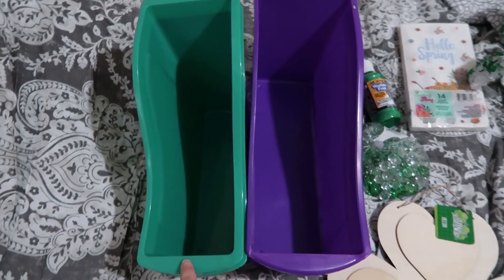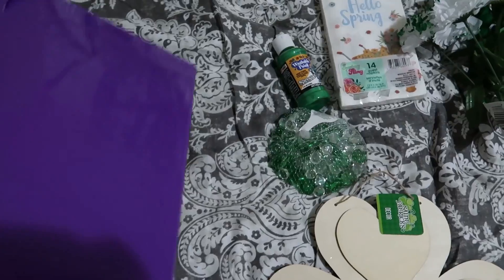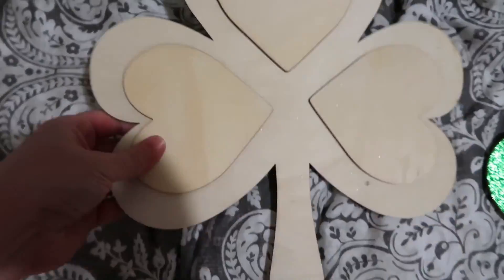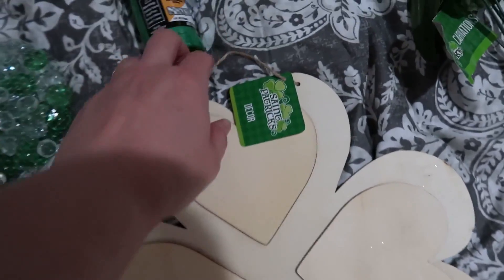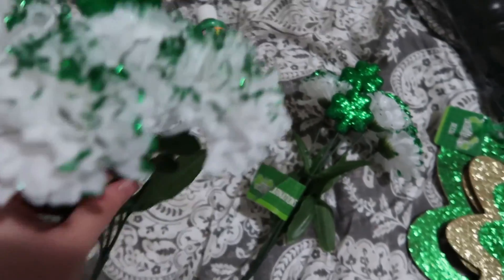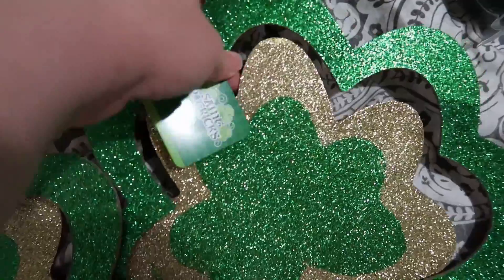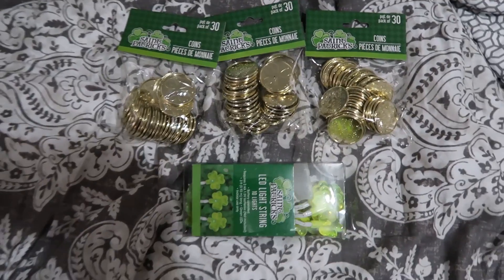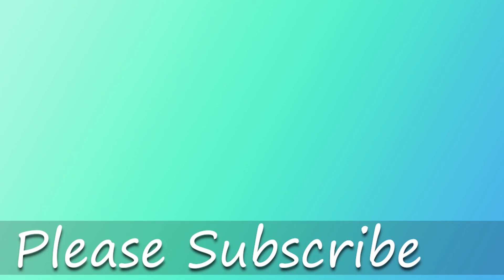Dollar Tree St Patrick's Day Haul 2021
St. Patrick's Day is just around the corner. Check out the new 2021 St. Patrick's Day decor Alicia picked up from Dollar Tree and Family Dollar Tree.

Give the Gift of Amazon Prime